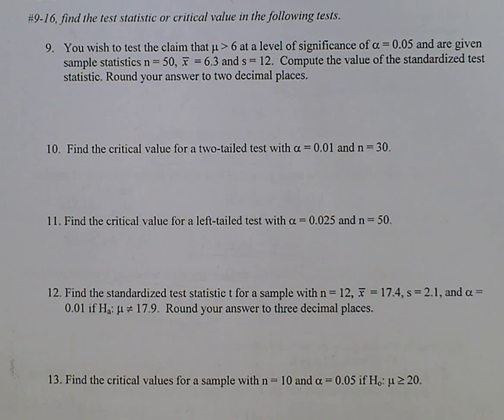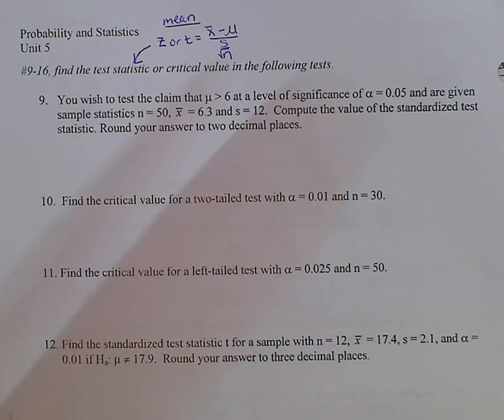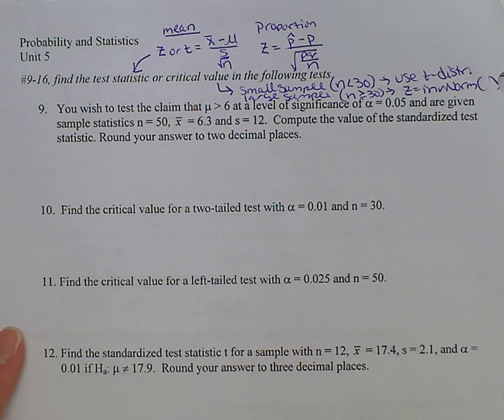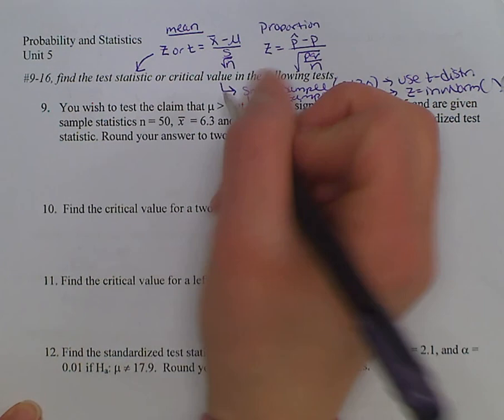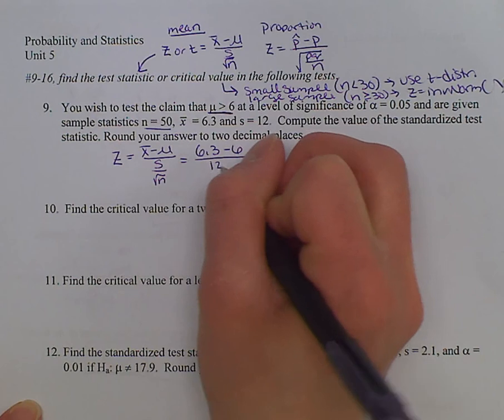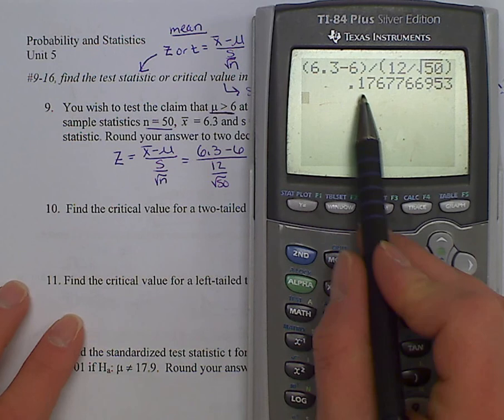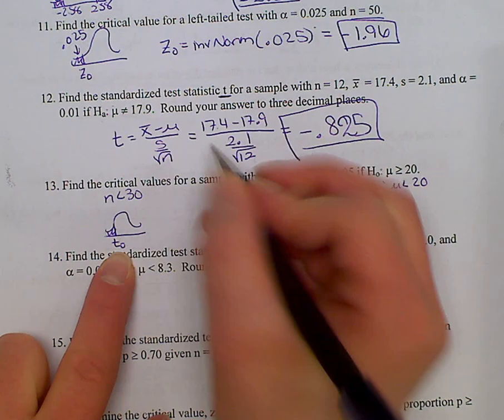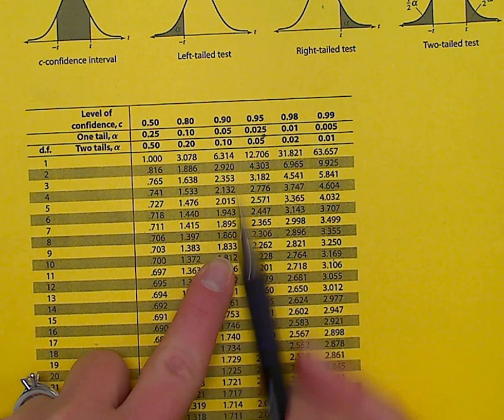Stats Unit 5 Review #9 16